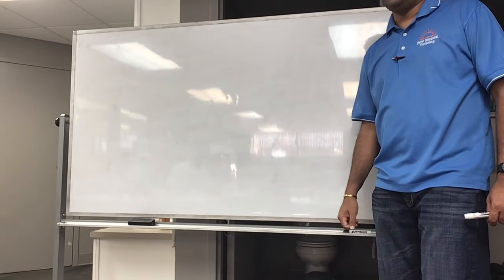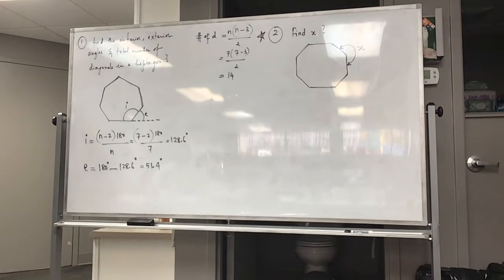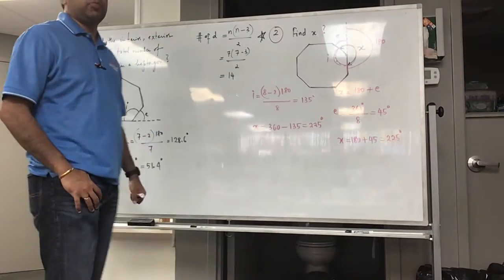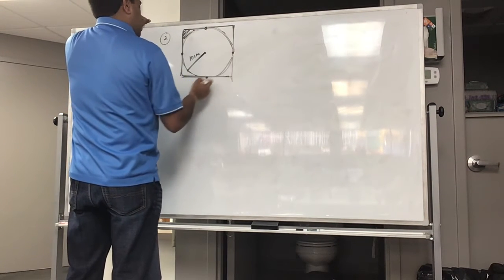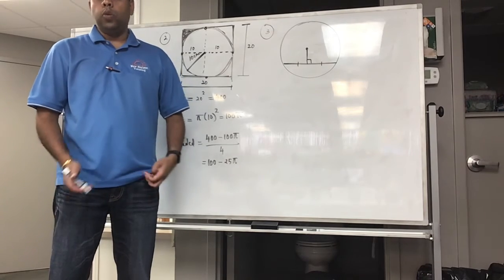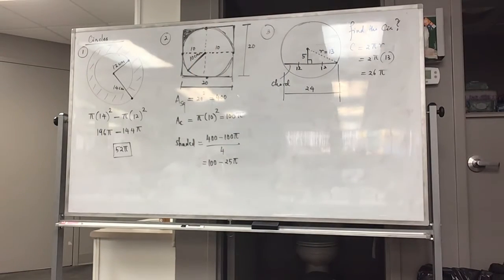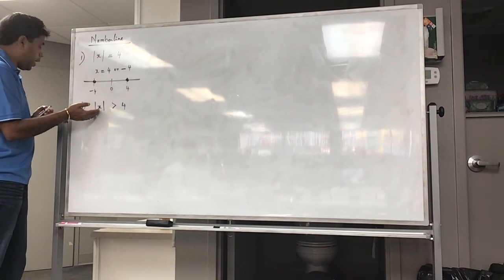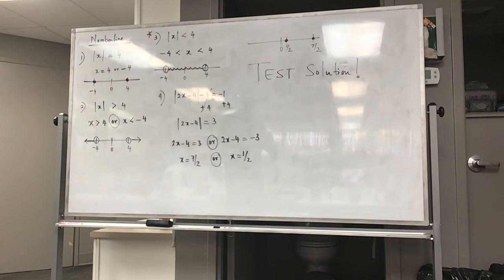Regular day 3 - 02